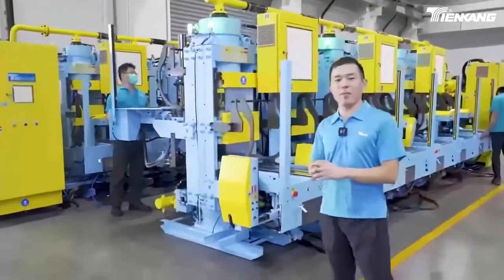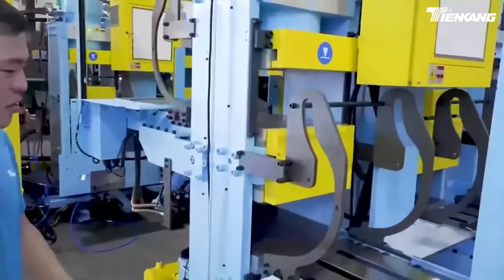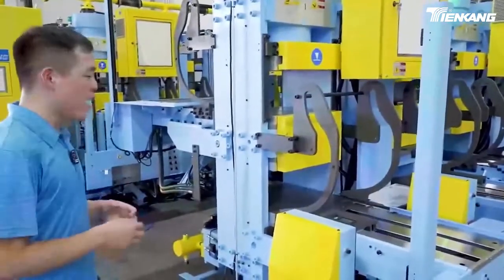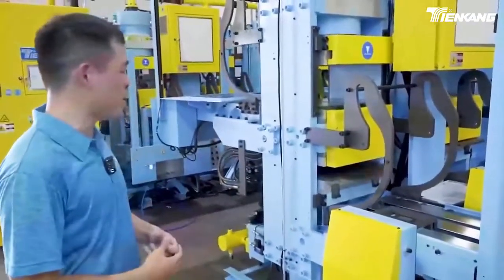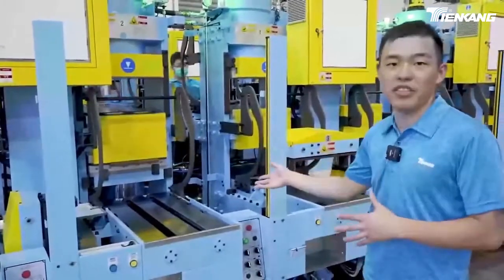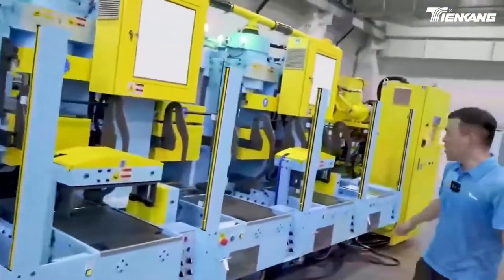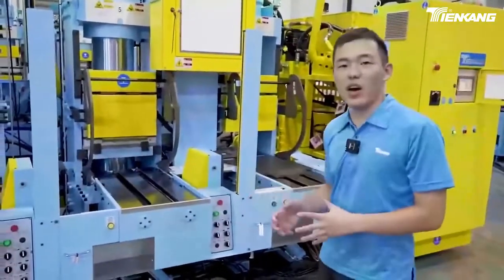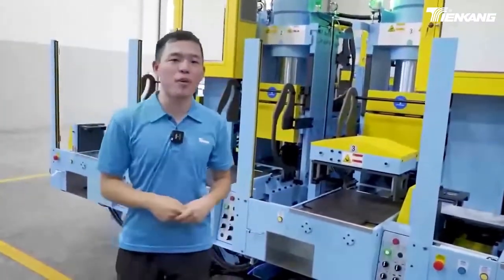Rubber Compression Molding Machine explanation of features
Suitable for production of multi-color rubber soles or orders with large in design & small in quantity.

Two-molds on the same station with independent clamping units； no waiting time 2-side operation : Productivity +20%

Features:
1. Independent clamping system: Saving time loss on operational waiting & increasing production efficiency.
2. Automatic mold open/close system : keeping longer usage lifetime of molds